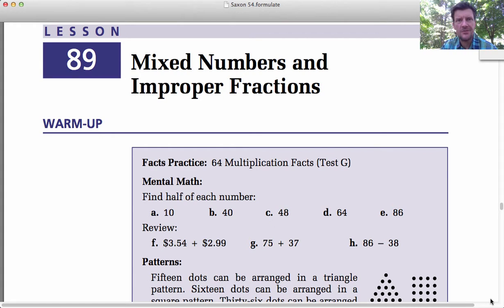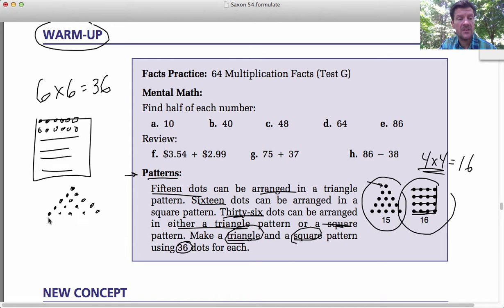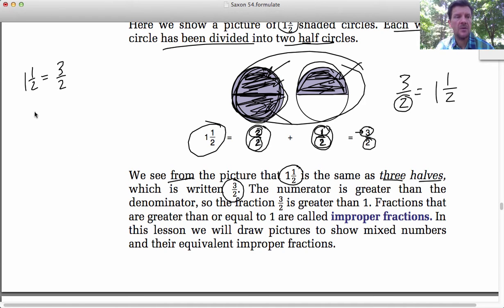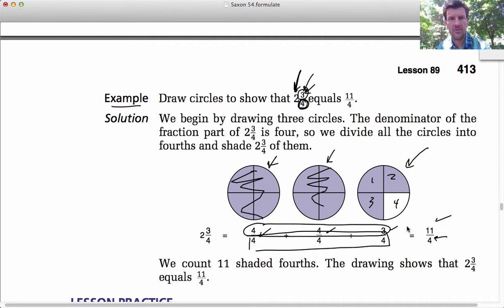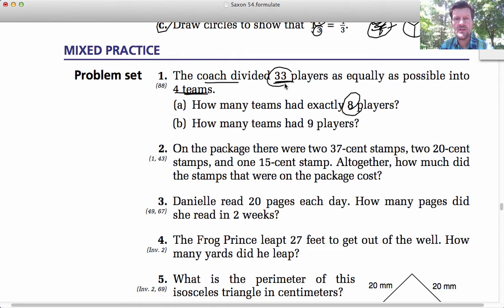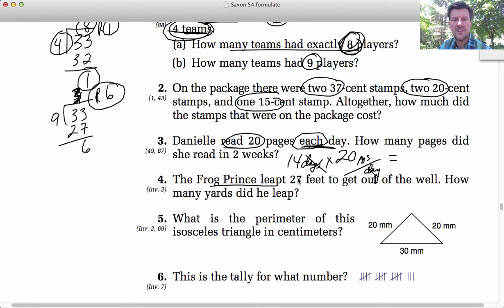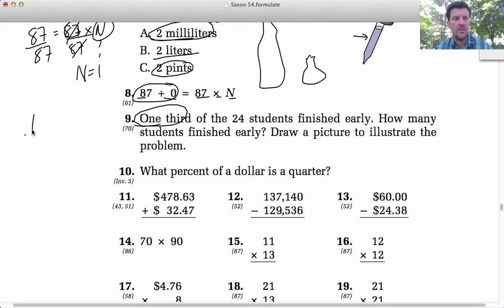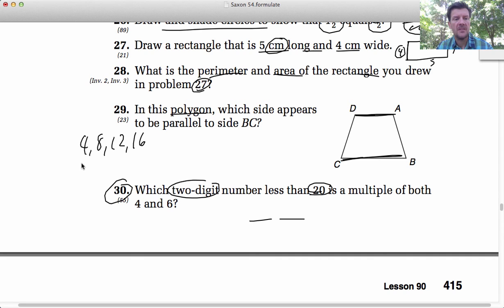Lesson 89 Mixed Numbers and Improper Fractions Saxon Math 54